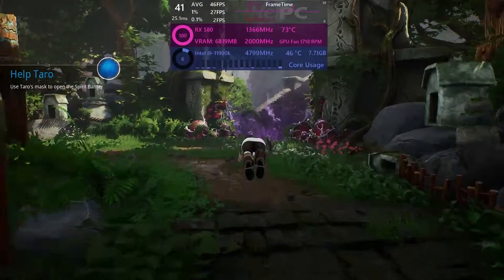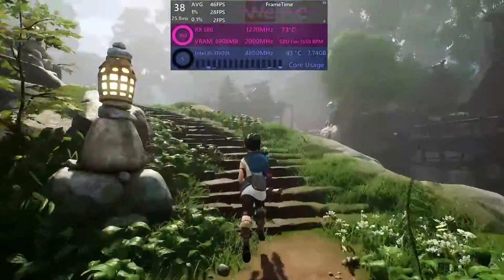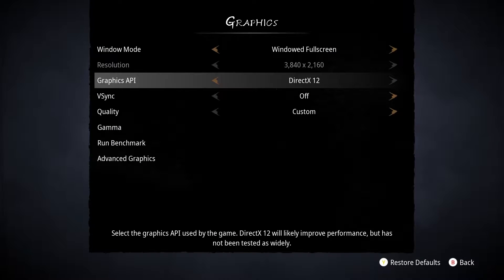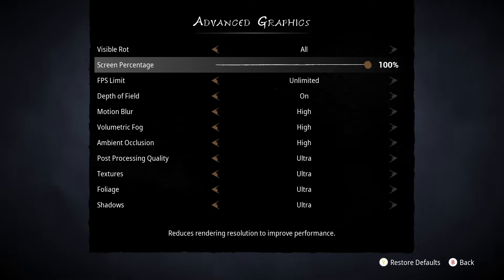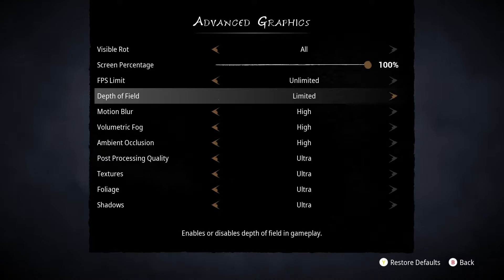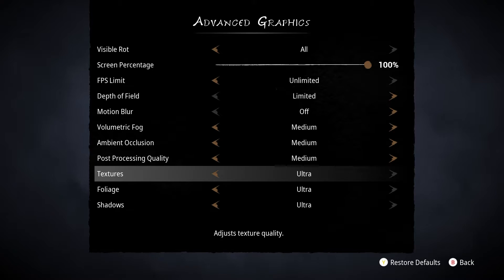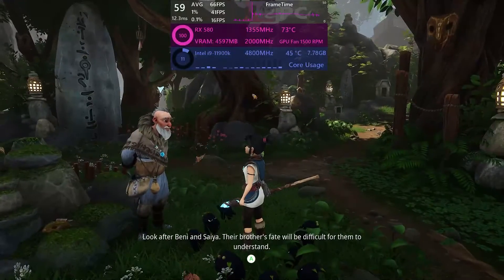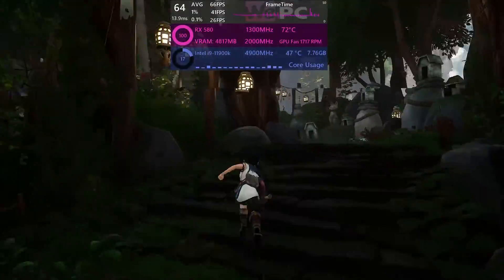Improve your framerate in Kena: Bridge of Spirits Best Settings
Hello and welcome to WePC Benchmarks today we're taking a look at the Kena: Bridge of Spirits Best Settings,  we benchmarked Kena: Bridge of Spirits yesterday and have now looked into the best settings for it. The game is visually beautiful and so keeping that quality is important but also good to get a smooth framerate so let's see how.

Find each GPU and component tested and the price below ⬇
RX 580
Elgato 4K60 S+
Aorus z590 Pro ax
Intel i9-11900k

Time Stamps:
0:00 Intro
0:43 Settings
2:10 Custom Gameplay & Outro

Specs:
Bench: Cooler Master Frame 700
CPU: Intel i9-11900k
Motherboard: Aorus z590 Pro ax
Cooler: be quiet dark rock 4
Storage: XPG Gammix S50 Lite
                Samsung Q60 QVO
PSU: AORUS AP 750GM